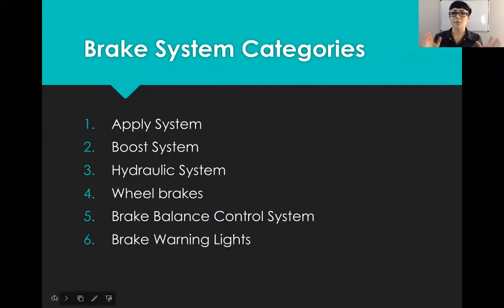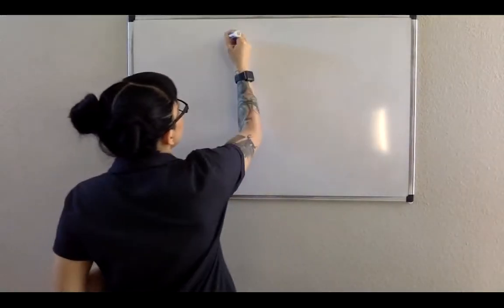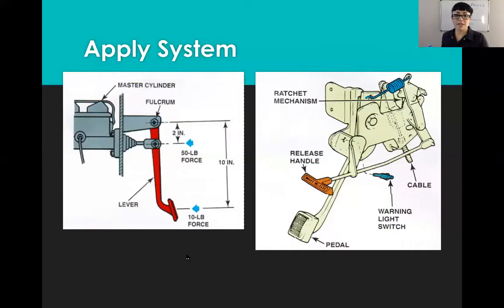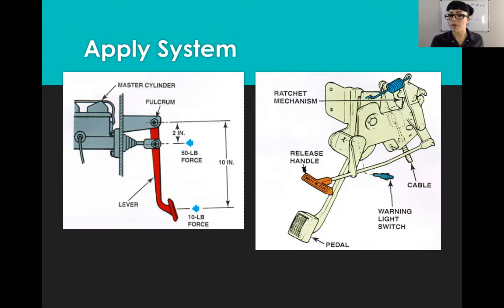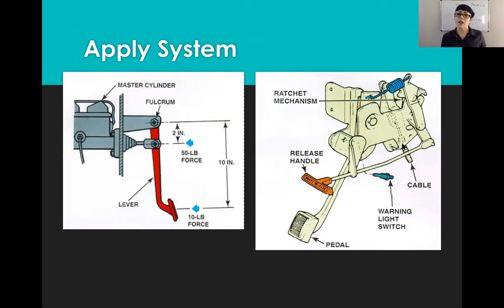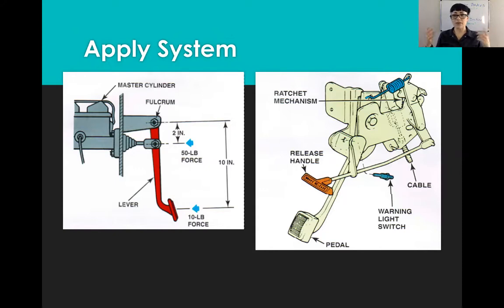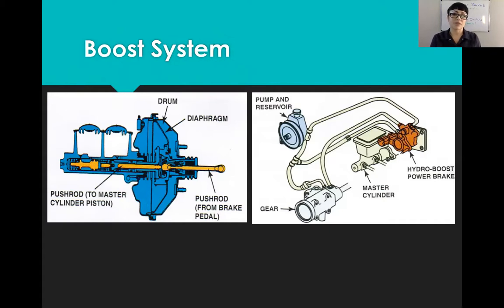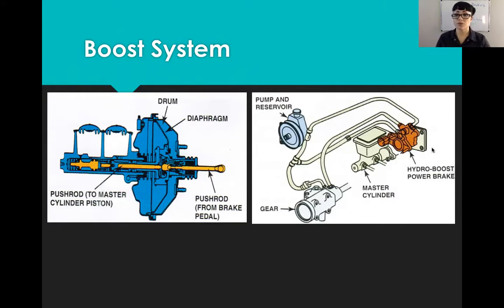Brakes Lecture 2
How basic automotive brake apply, boost, and hydraulic systems work